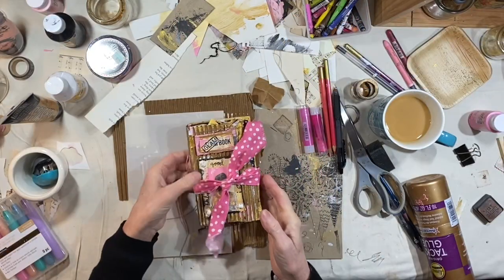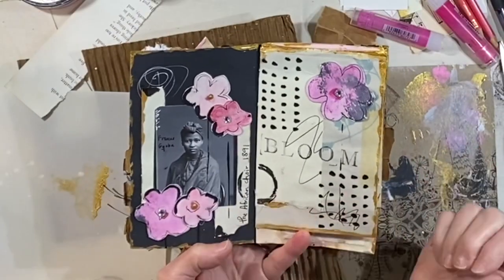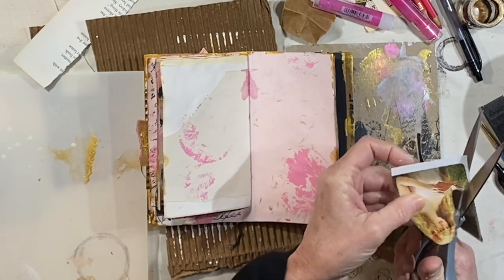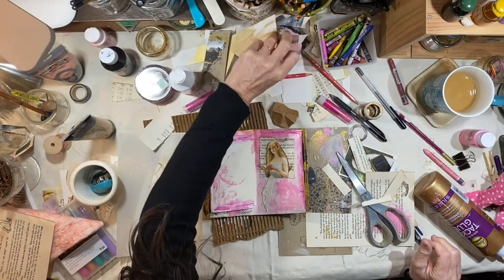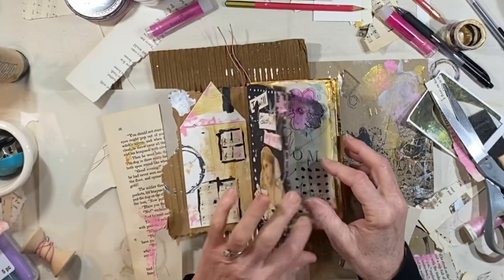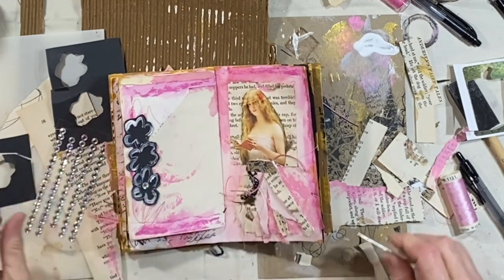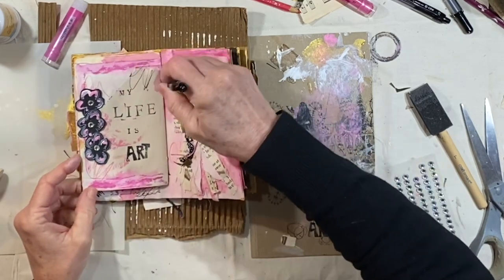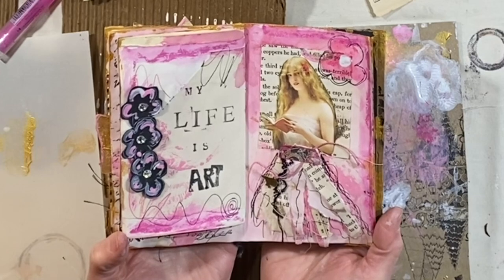DIY ART JOURNAL LESSON 8 | MY LIFE IS ART | FREE TUTORIAL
Hey, everybody!  Welcome to this free series on making your own art journal.  The videos in this series will carry you through the creation of your own small art journal as well as give you ideas for filling each page!  It will be a lovely project when we're done!

Choose three colors for a color palette, get set, and go!

I sort of contradicted myself in this video when I said I think of this "not a lot" but then later I said "a lot."  The saying on my fridge is long and detailed.  I don't think about that so much, but just living an artful life -- I think about that all the time!! 💗

👉IN LESSON 8, we create the sixth spread in our journal!  "My LIFE is ART"

👉This series is completely FREE!  If you'd like to tip the artist, that's always very much appreciated, but it's not at all necessary!  I hope you enjoy this series!

The free page of phrases can be found at the same link.

Image credits are as follows:
1.  Journalist, Lillian Parker Thomas, courtesy of Library of Congress "changemaker" photographs.
2. Public domain.
3.  The Black Patti, Mme. M. Sissieretta Jones, courtesy of Library of Congress "changemaker" photographs.
4.  Study of a Woman for Offering To Love.  William-Adolphe Bouguereau.
5.  Head of a young girl.  William-Adolphe Bouguereau,  courtesy of Wikipedia Commons, public domain.
6.  Frances Gqoba of the African Choir visiting London in 1891, courtesy of Wikipedia Commons, public domain.
7. Study for Baigneuses.  William-Adolphe Bouguereau.
8. The Beautiful Reader by Leon Francois Comerre.
9. Mrs. L. E. Parsons, courtesy of Library of Congress "changemaker" photographs.

SUPPLY LIST:
1. Scraps of corrugated cardboard.
2. At least 10 pieces of paper for making journal pages.
3. Cord, large needle and/or awl for binding.
4. Old jars or lids for stamping paint circles.
5. Large piece of paper to work on, and maybe even some heavier cardstock type paper that you can stain with your colors as the series progresses.  This will create messy paper to use in future projects.
6. Choose a color palette of 3 colors, and I highly suggest using white as an additional highlight.  You can use watercolors, acrylic paints, pencils, markers, etc.  I chose pink, black and gold as my palette.
7. I will provide a free printable with images of faces, and a free sheet of phrases, but you can use images from magazines, your own photos, and your own handwriting for phrases.
8. Glue, stapler, paperclips.
9. Brads (optional).
10. Ink pens.  I use a lot of black.
11. Scraps of string.
12. Gem stickers (optional).
13. Stencils (optional).